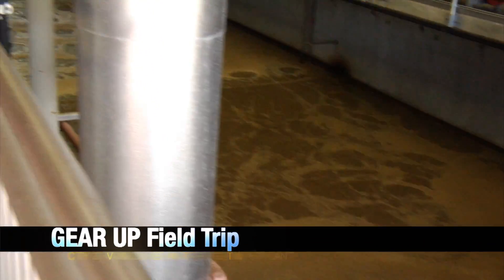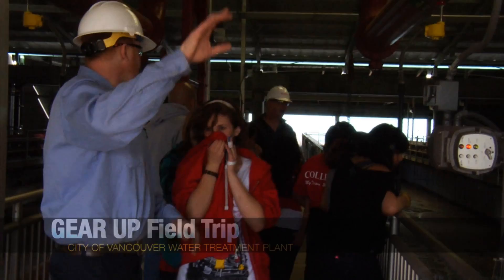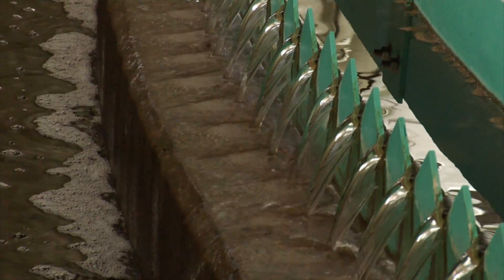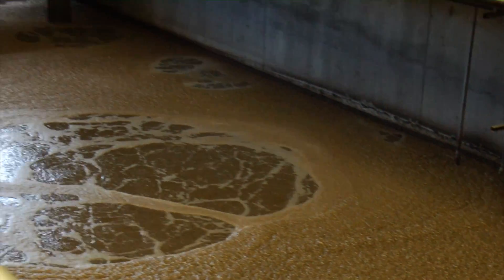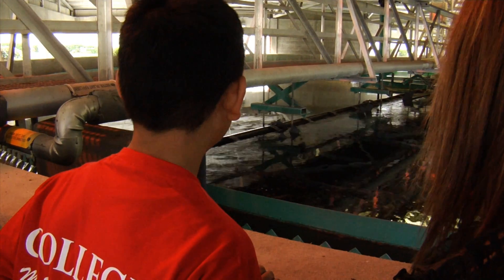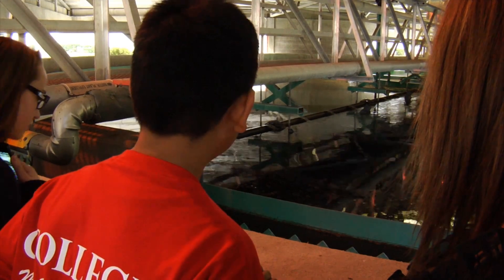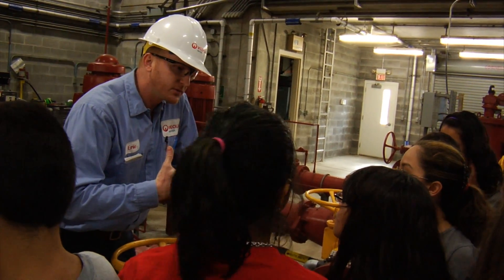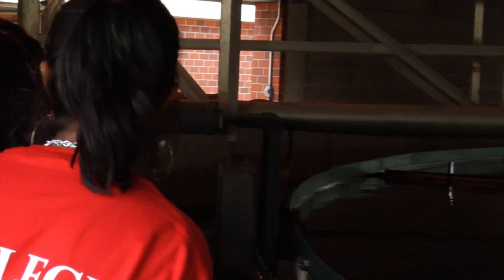GEAR UP Wastewater Treatment Plant Field Trip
Students from McLoughlin Middle School tour the City of Vancouver's Wastewater Treatment Plant to find out what happens after you flush the toilet.  Reporter: Nick Voll